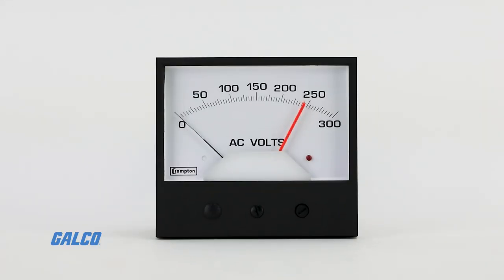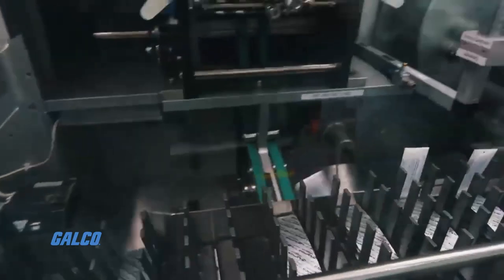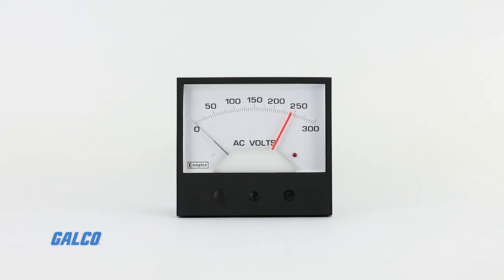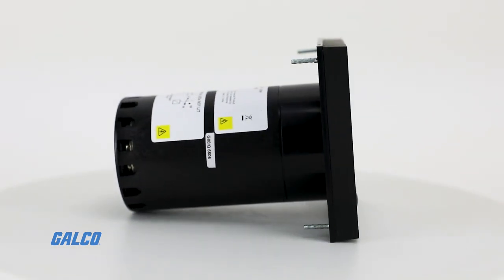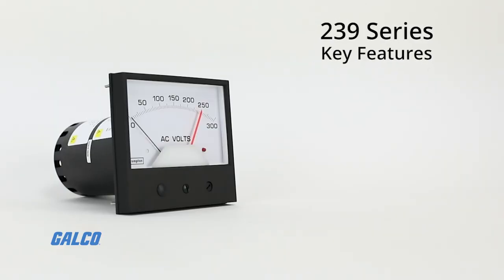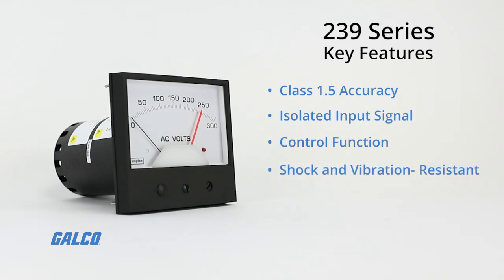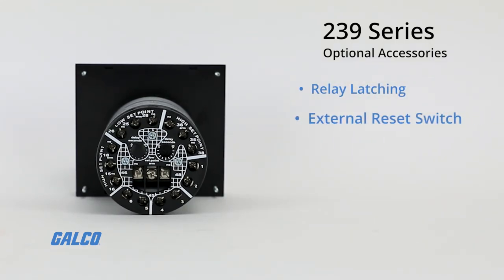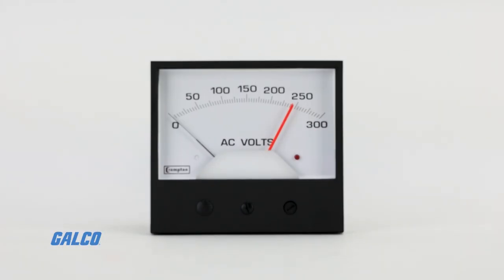Crompton's 239 Series, Analog Meter Relay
The 239 Series Analog Meter Relays from Crompton combine highly accurate indicator with High and Low set point relays. They are suitable for applications such as liquid level control, power factor correction, frequency monitoring and temperature indication and control. These devices can operate alarm and control devices when the monitored signal value moves outside the chosen set point limits shown by adjustable red index pointers.